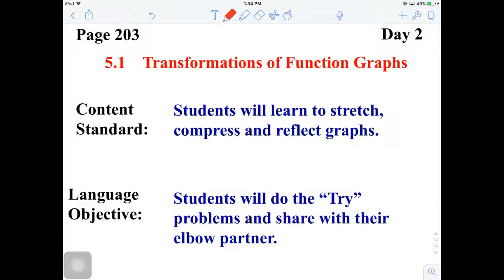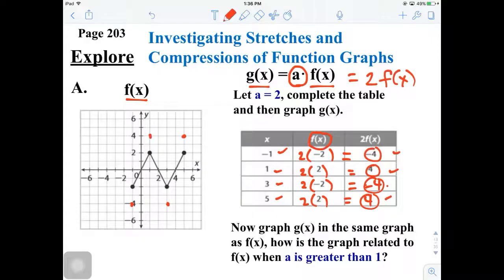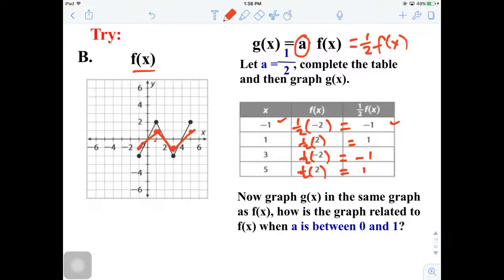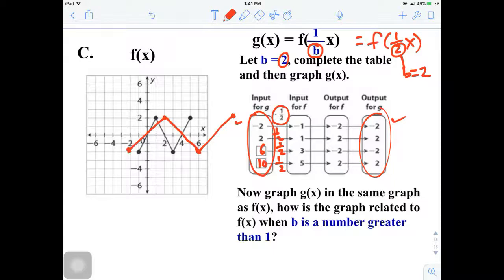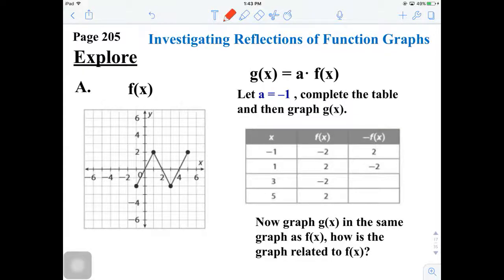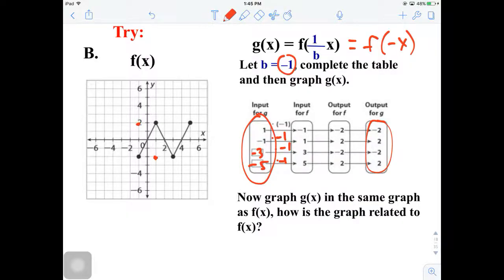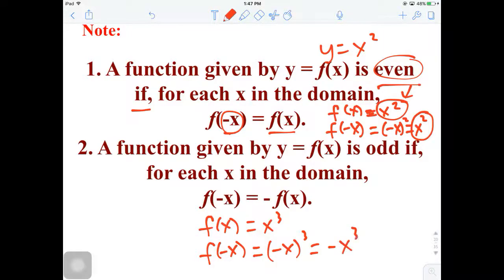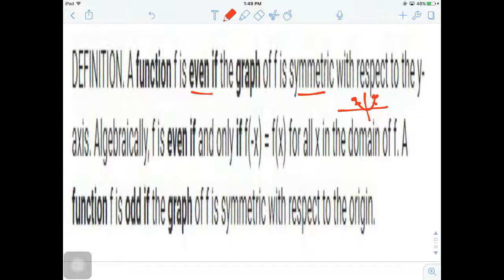IM3 Lesson 5 1Day2